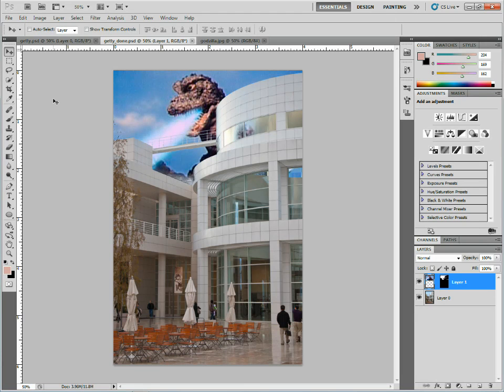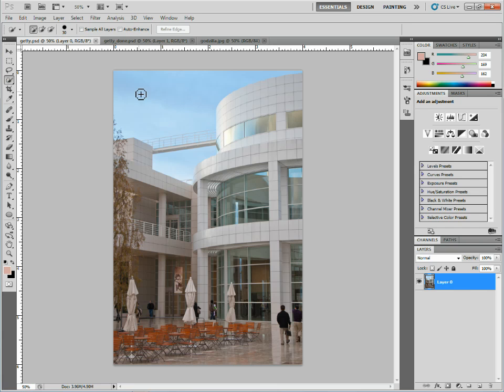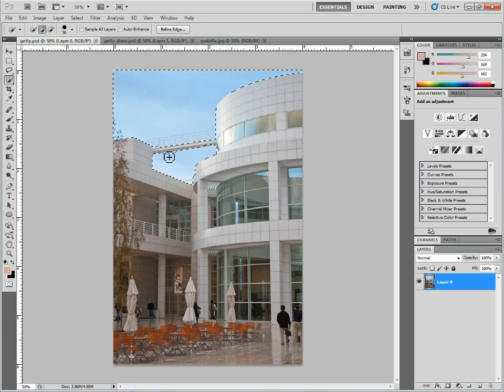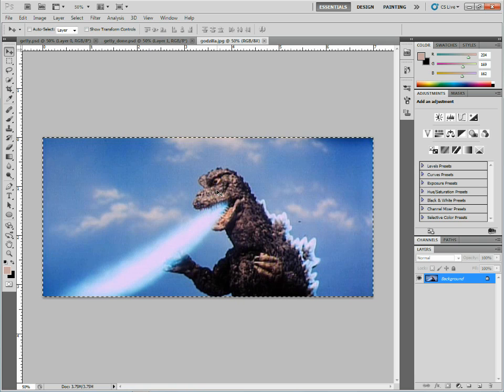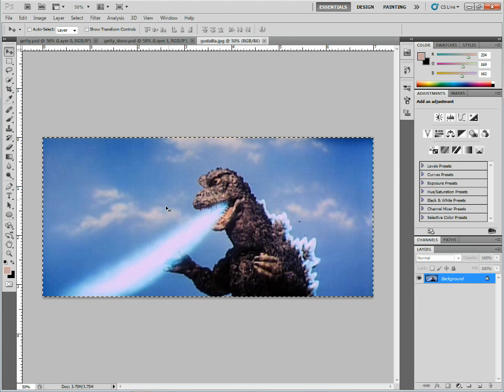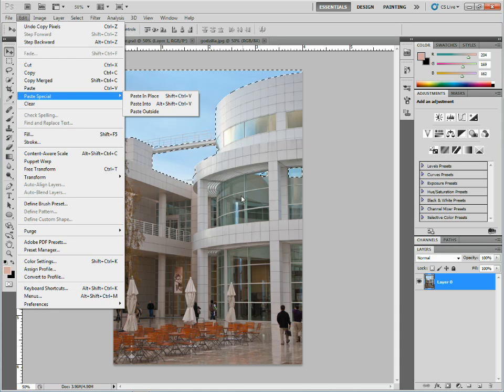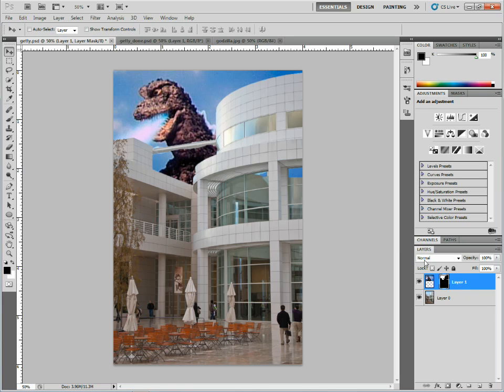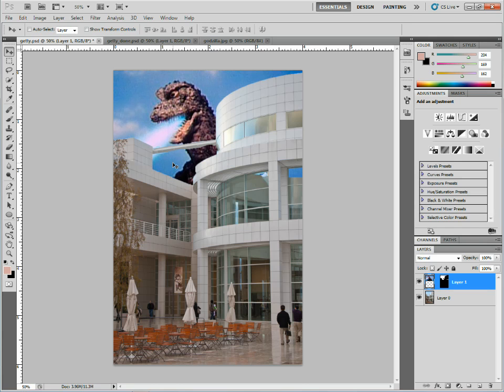Quick and easy way to create a mask in Photoshop CS5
If you've used masks before, you know how easy it can be to create one (whether it's good or bad is up to you). In Photoshop CS4 and CS5, you can also create a mask by pasting into a selection, which is what I'll show you.